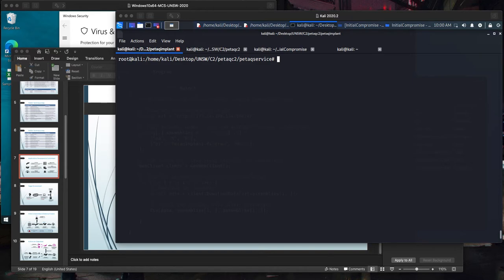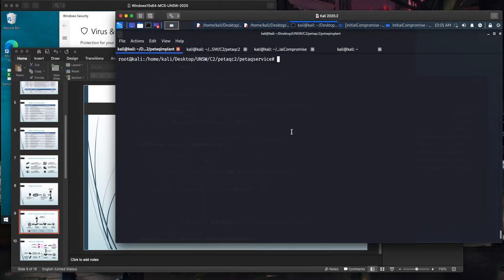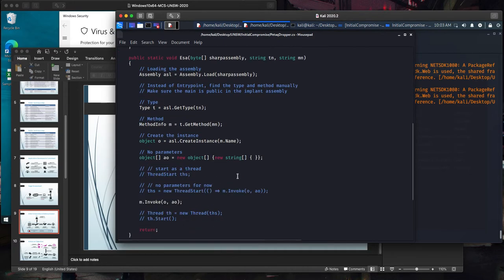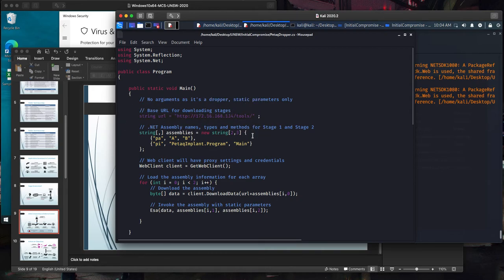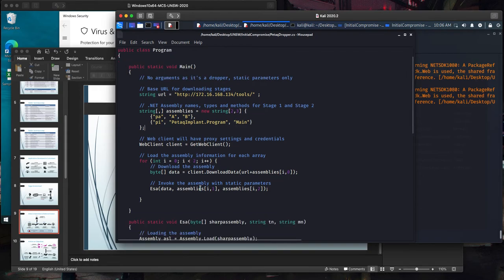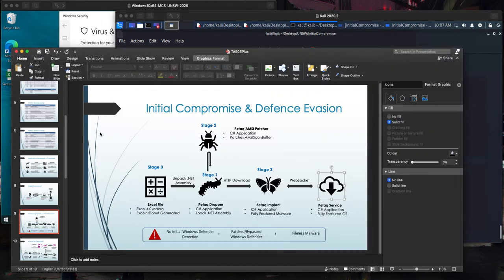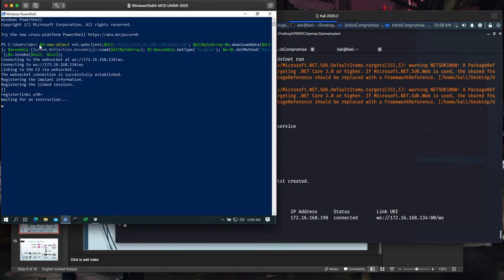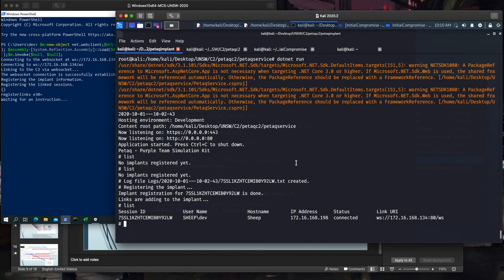TA505+ Adversary Simulation: Weaponisation - 3 Petaq Dropper